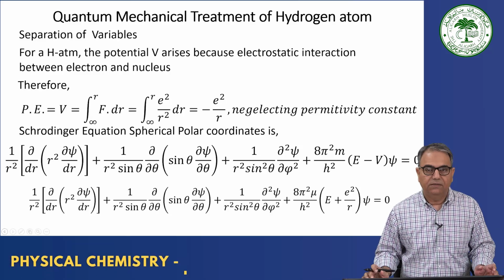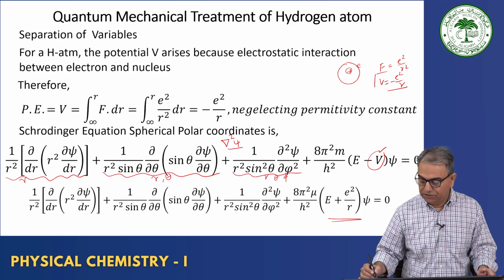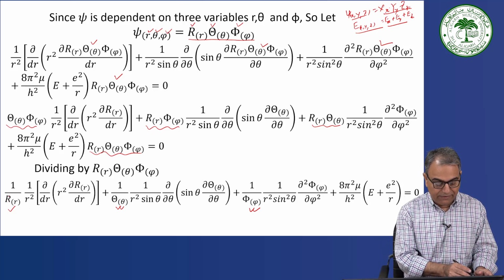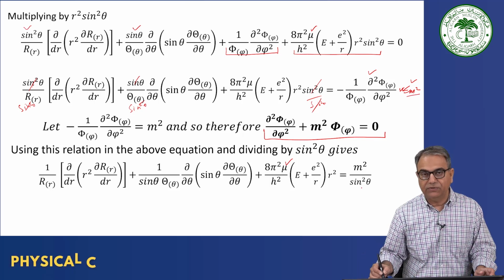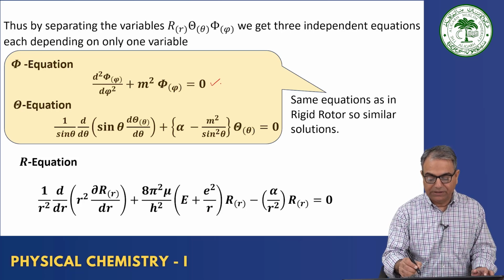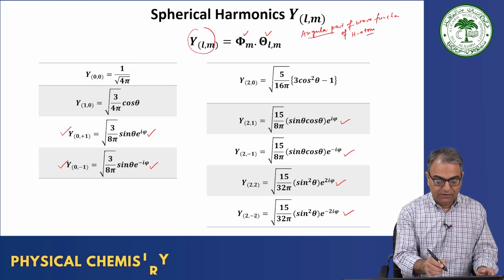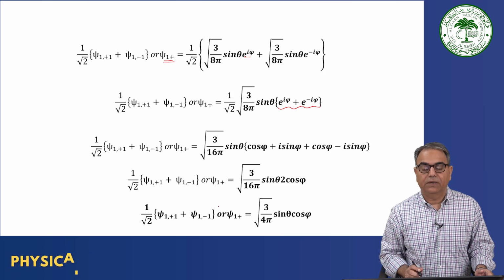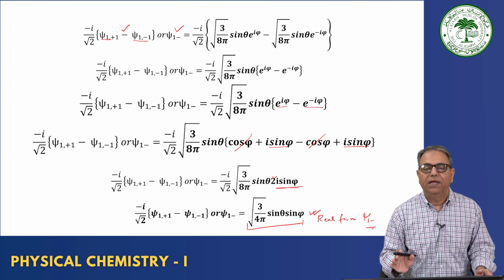QUANTUM MECHANICAL TREATMENT OF HYDROGEN ATOM